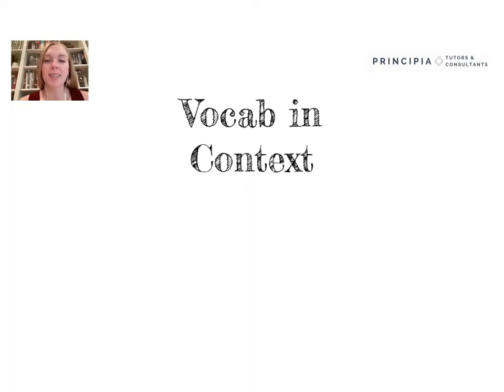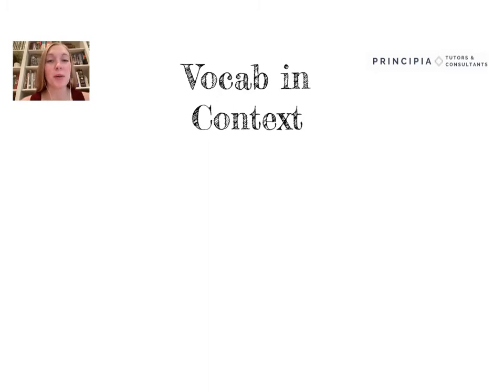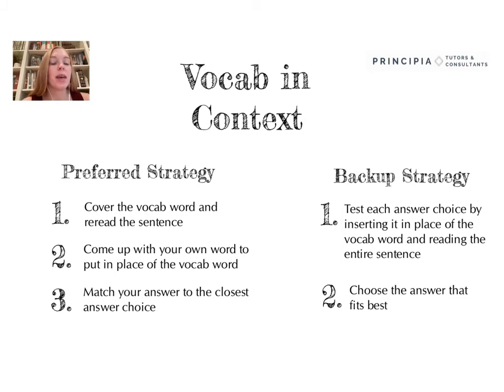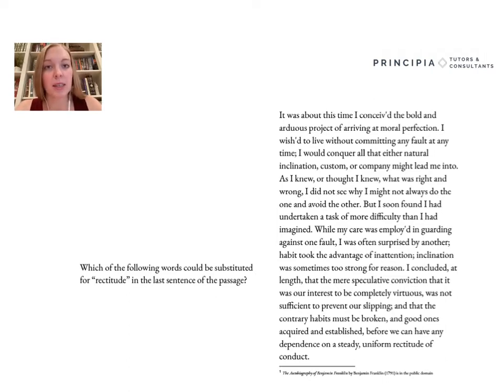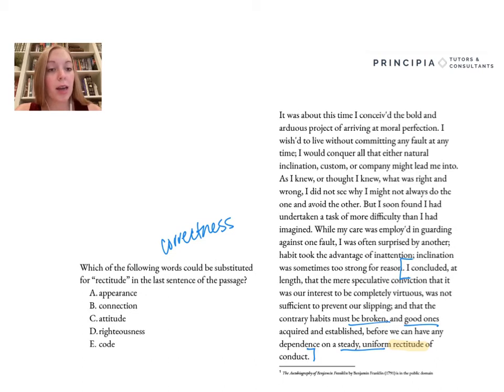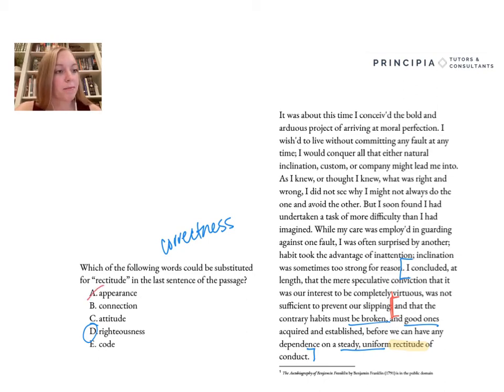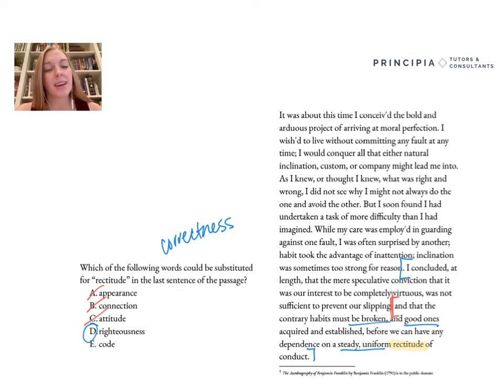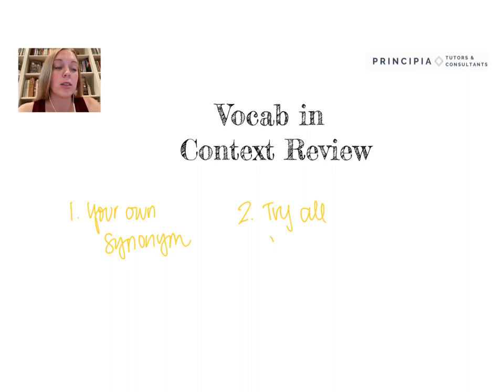How to Improve Your SSAT Reading Score: Conquering VOCAB IN CONTEXT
Want to improve your SSAT reading score? You'll need to conquer vocab in context questions! (You'll also need to practice!

In this video, you'll find two foolproof strategies for vocabulary in context questions on the SSAT reading section. Using these tips and tricks will help you increase your score on the SSAT reading overall.